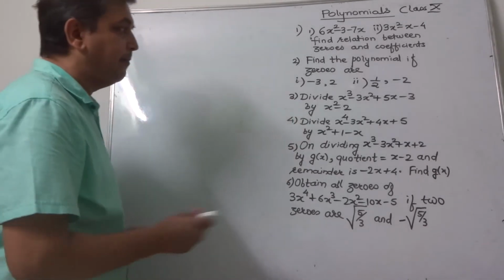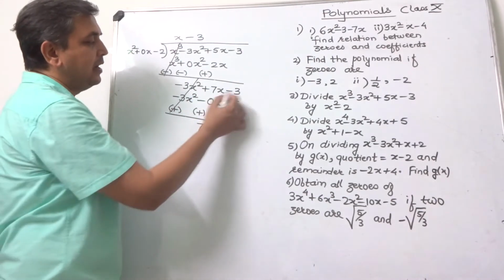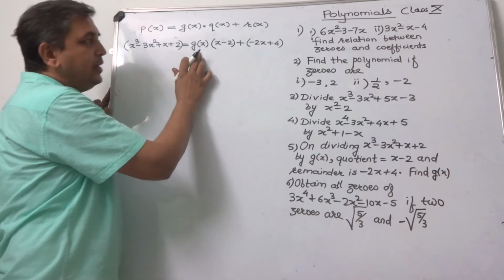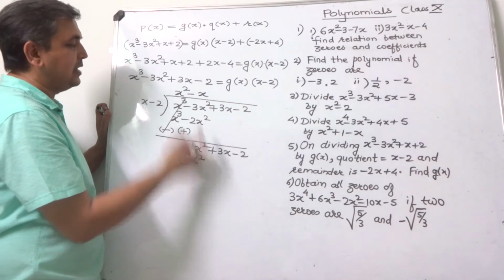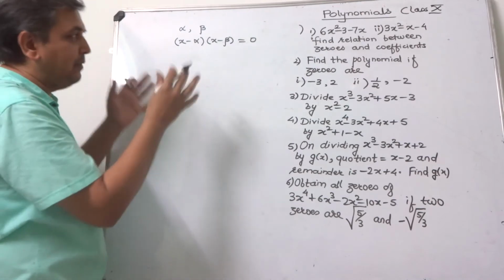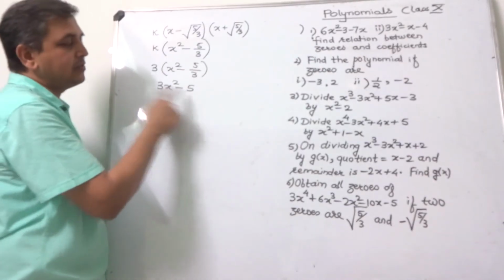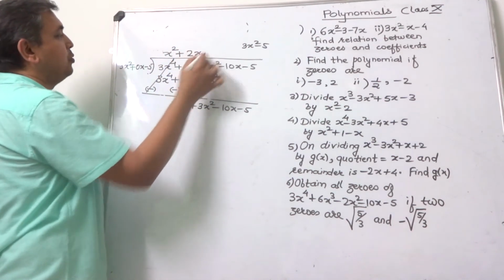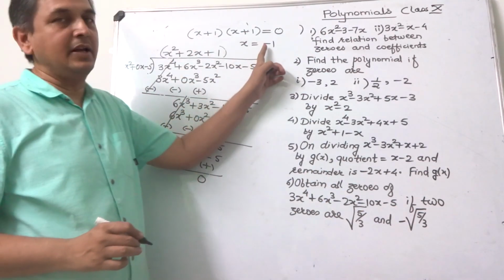class X cbse Polynomials important questions part 2